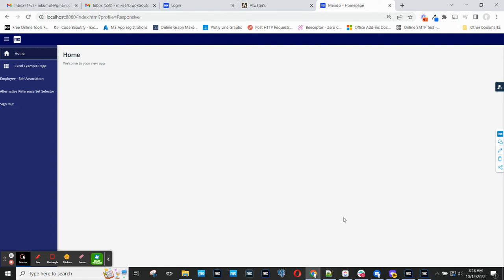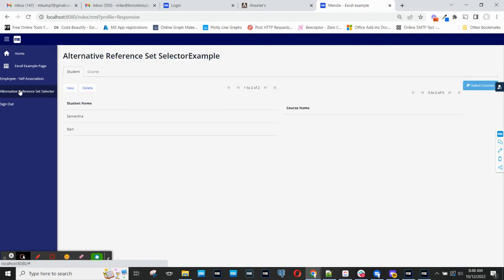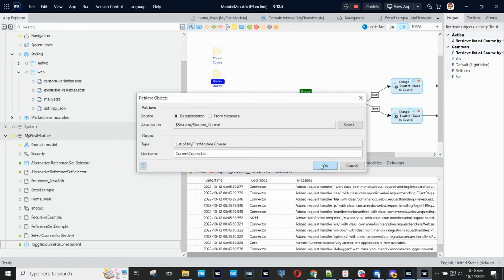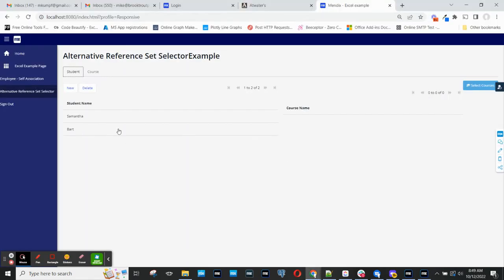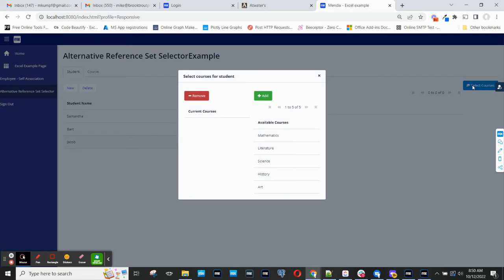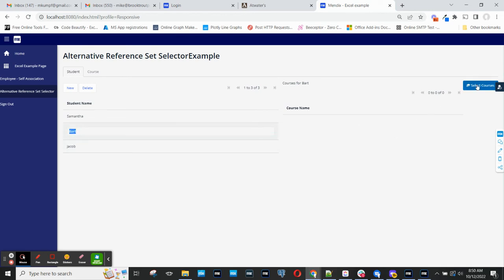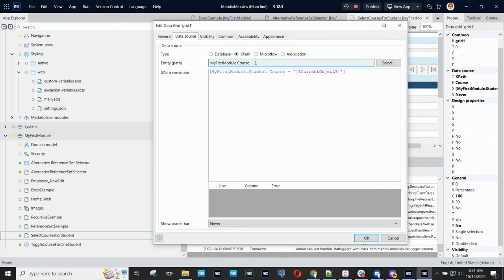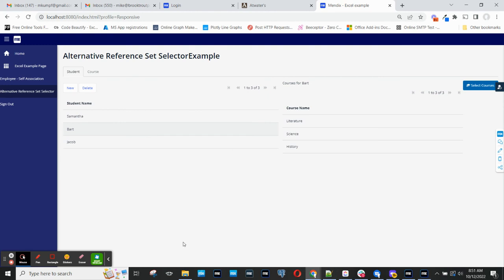Mendix Reference Set Selector Alternative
This Mendix Minutes provides a design pattern I used often as an alternative to the out of the box reference set selector.